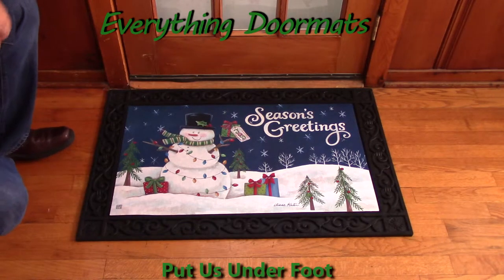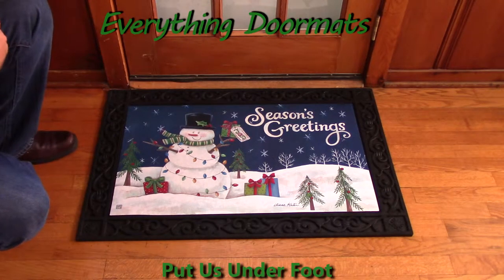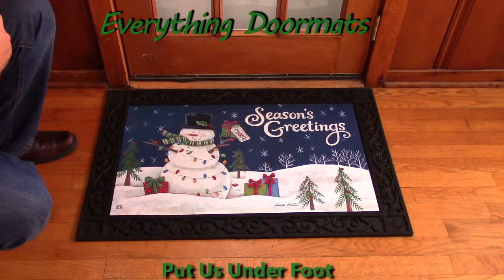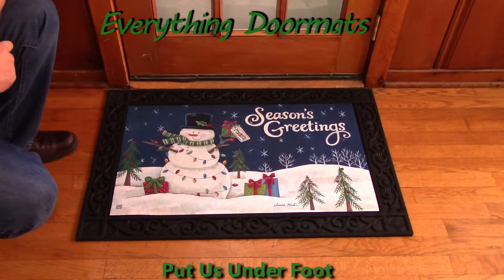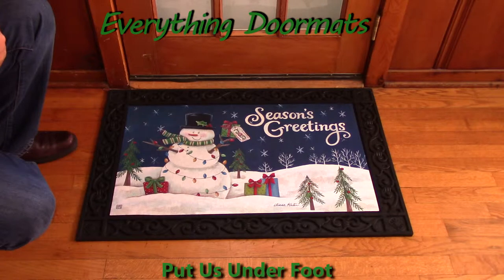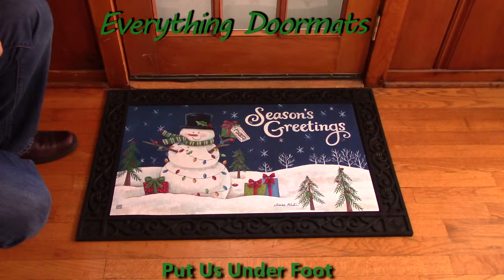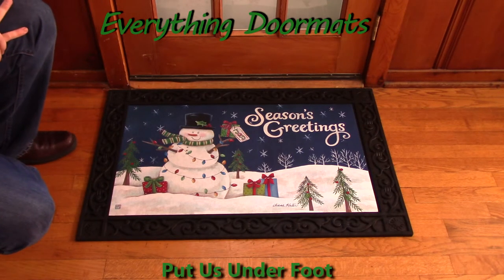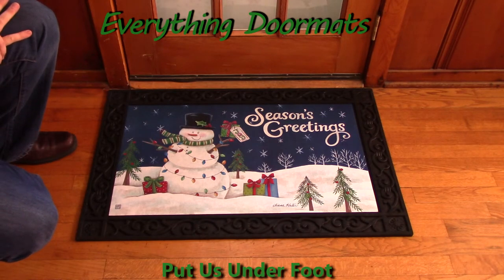Snowman Lights MatMates Doormat - 18 x 30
To help their customers even more William & Nicole have put together a series of short videos showing off the different features of their mats. This video shows a 2015 snowman winter doormat - Snowman Lights MatMates Insert Doormat.